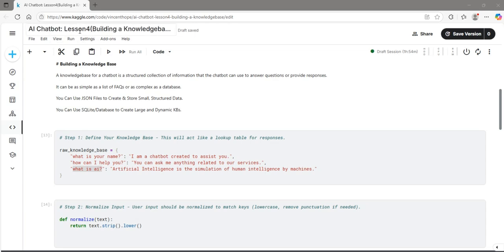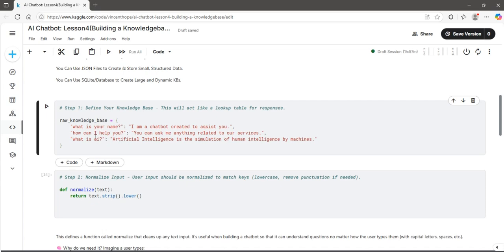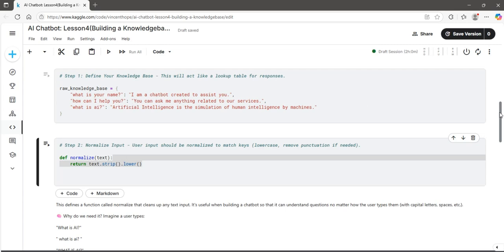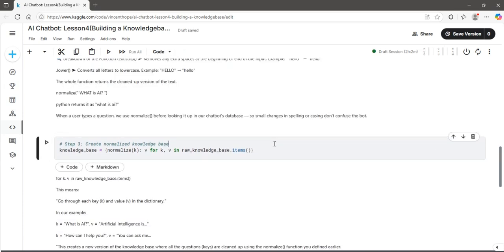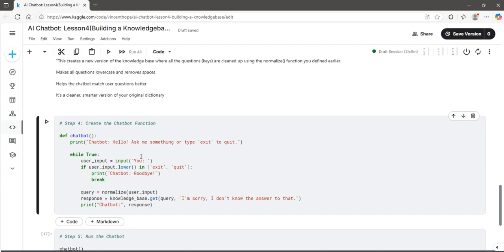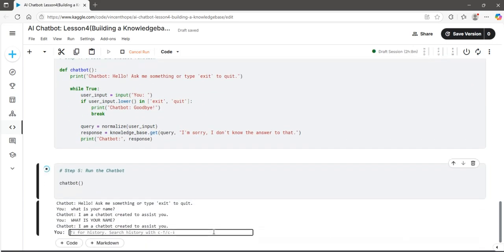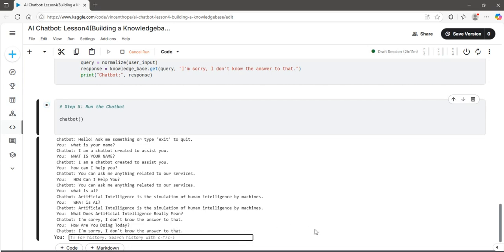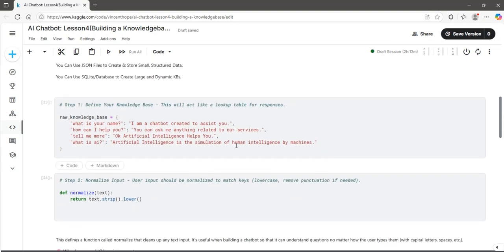Create a Smart AI Chatbot Like ChatGPT: Lesson 4(Building a Knowledgebase)